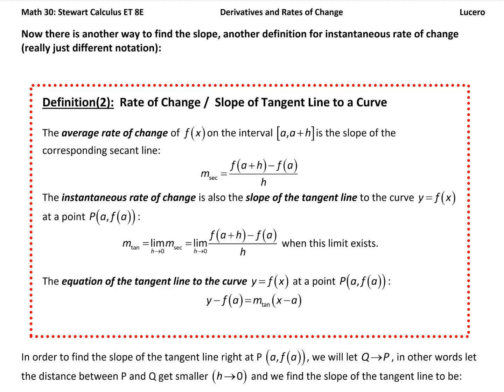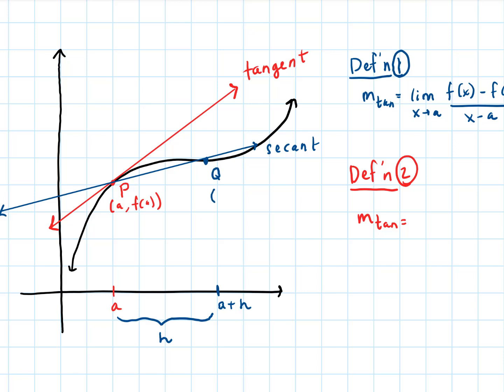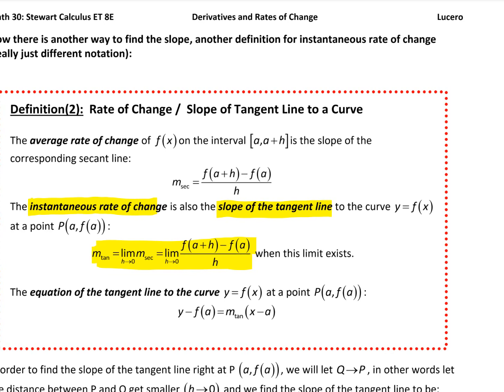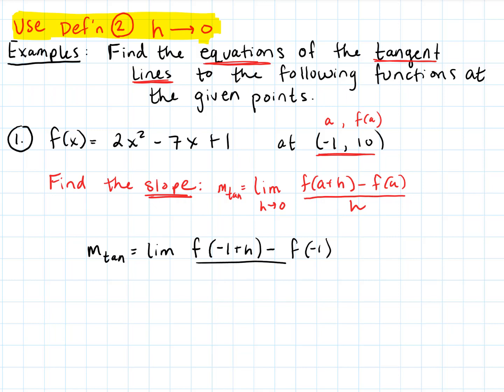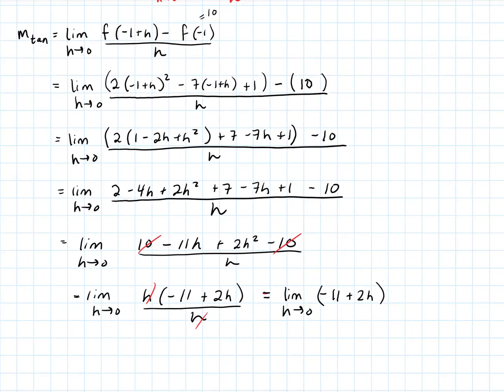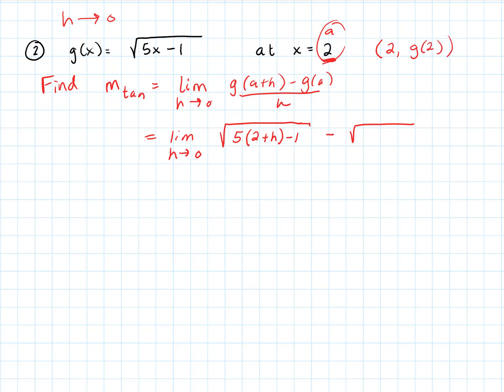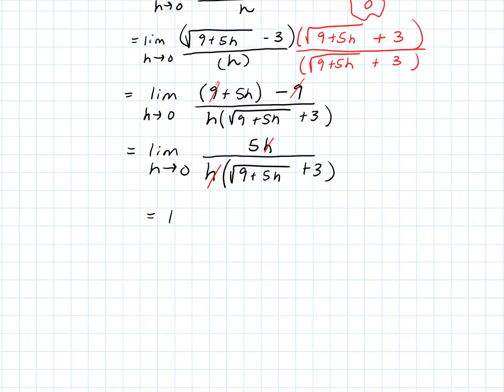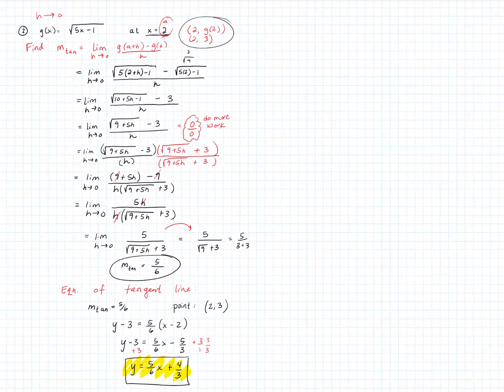3_1 Derivatives and Rates of Change Definition# 2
Limit definition #2 for instantaneous rates of change and slopes of tangent lines (h approaches 0 definition).  Includes two examples using this definition to find the equation of a tangent line to a curve.  Corresponds with Section 3.1 Introducing the Derivative in Briggs/Cochran ET 3E and/or Section 2.7 Derivatives and Rates of Change in Stewart Calculus ET 8E.